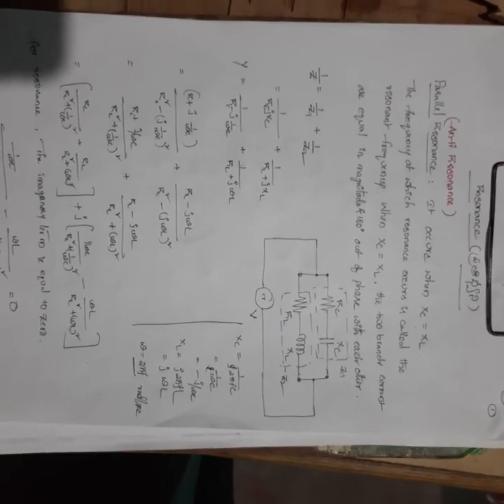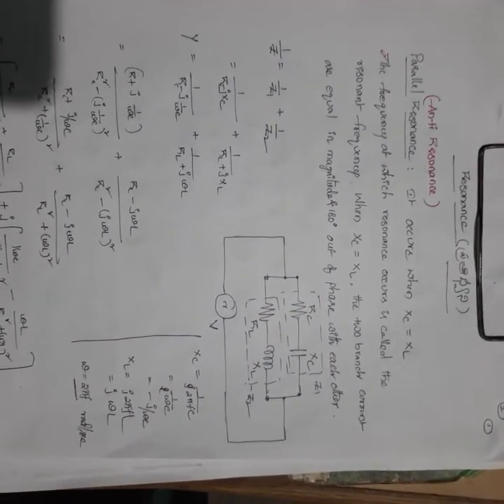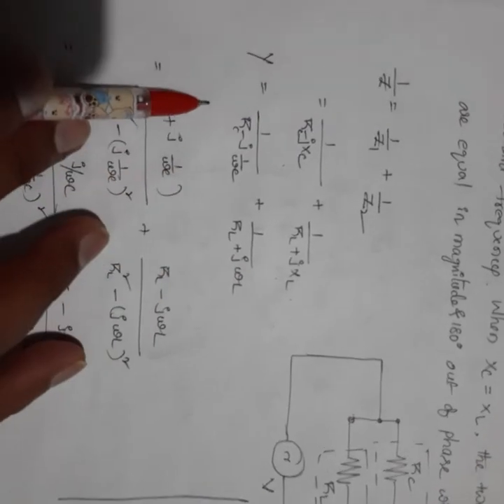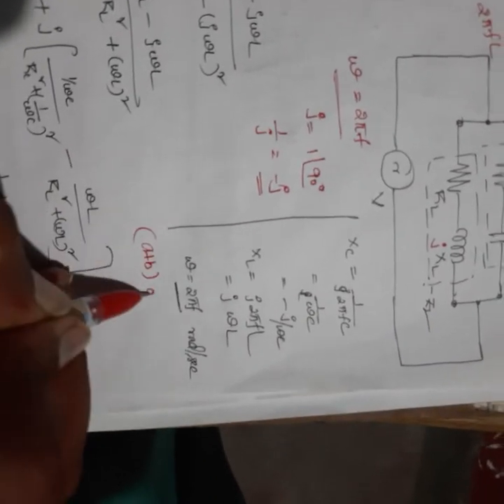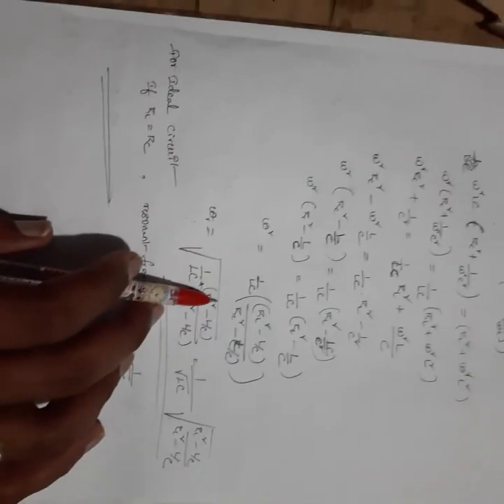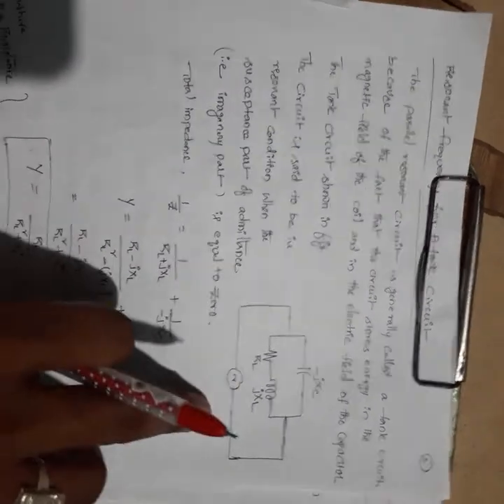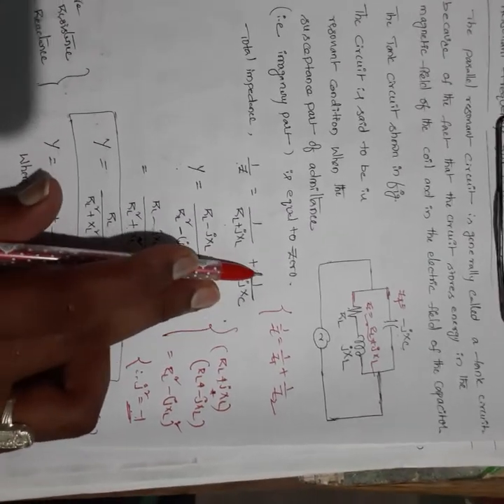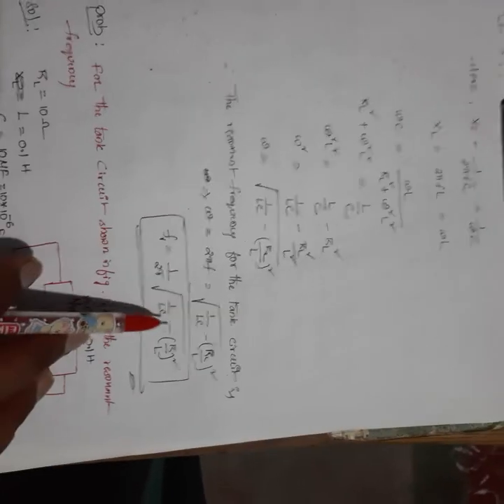Parallel resonance- anti resonance- tank circuit